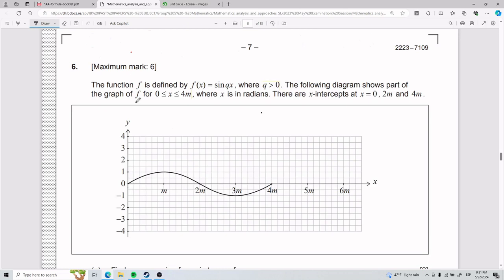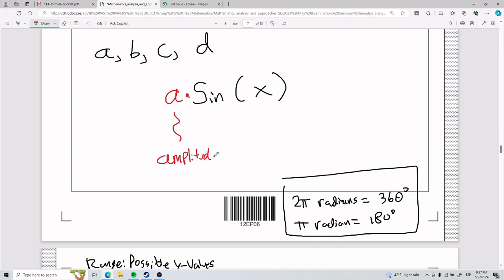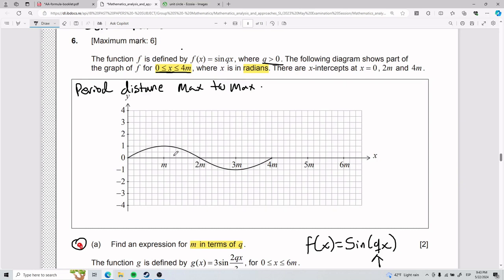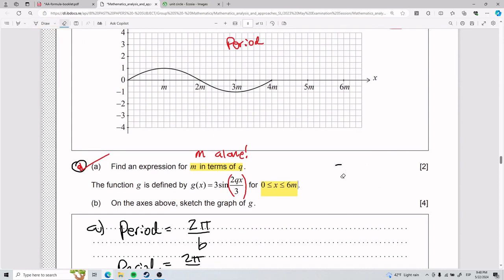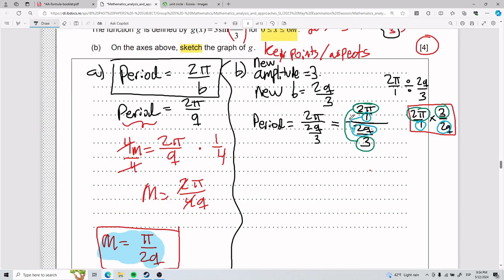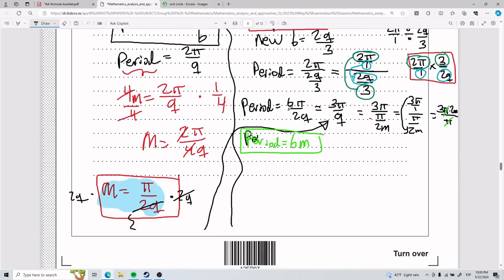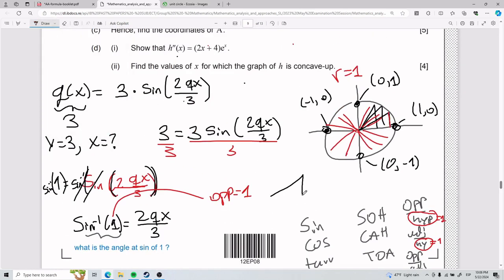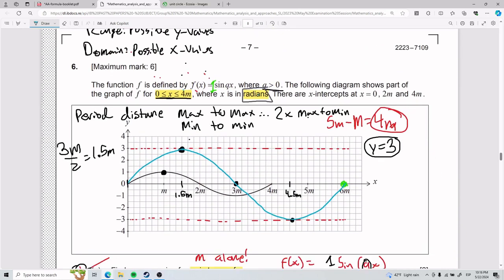AA SL Problem 6 P1 May 2023 (Sinusoidal function)(Period)(Sketch)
Chapters
00:04 Introduction
03:49 Part A (M in terms of Q)
17:17 Part B (Sketch G)
41:10 Answer key!